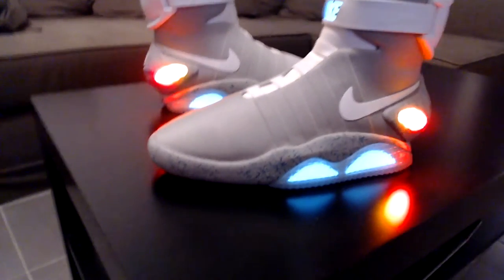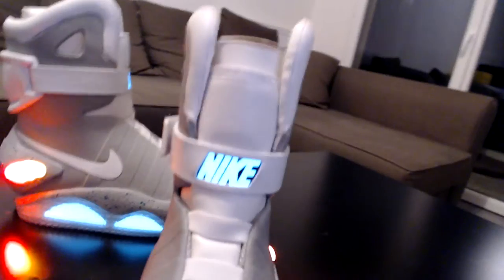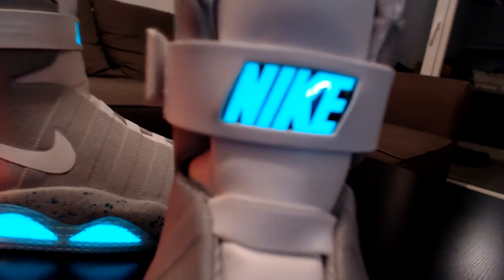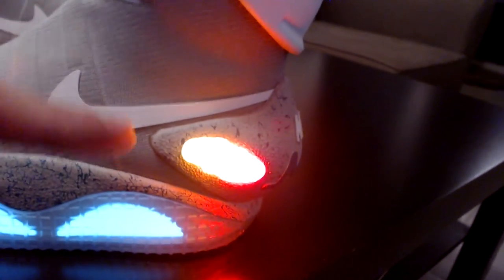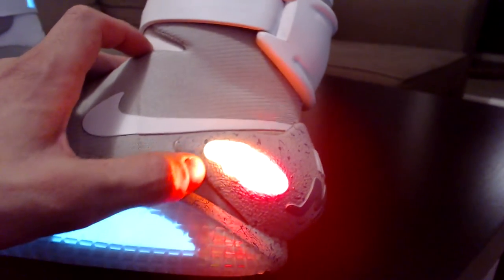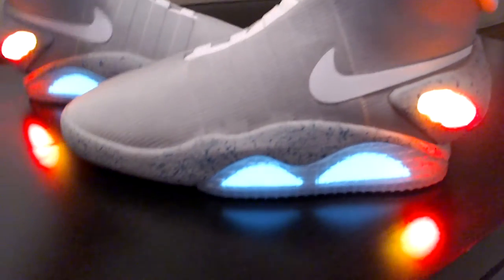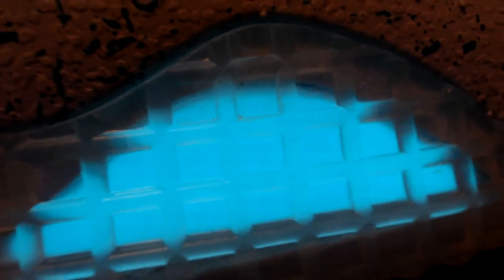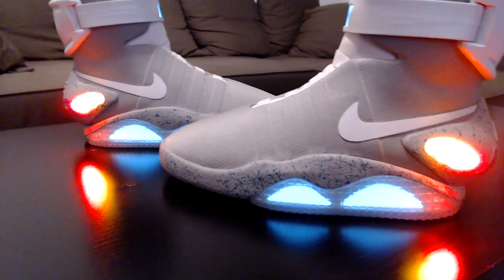Nike MAGs V3 Lights in Details